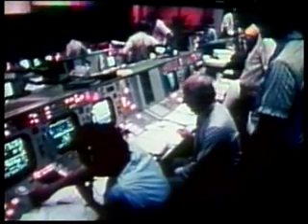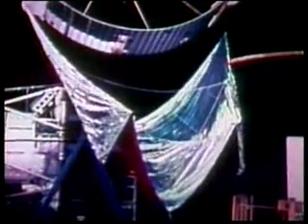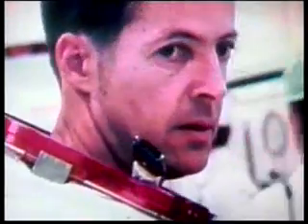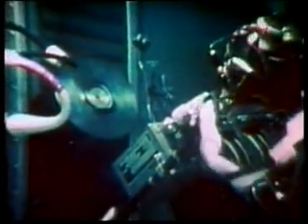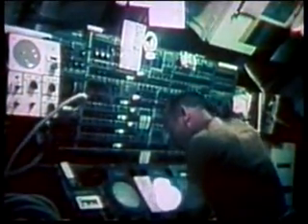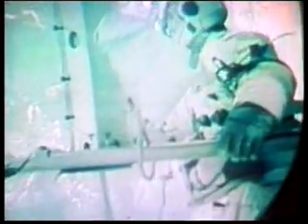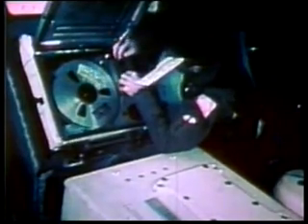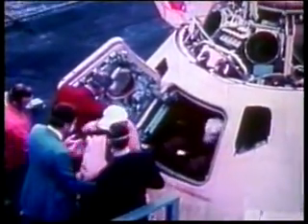Skylab or Sealab ?